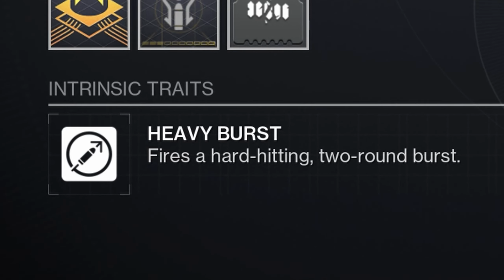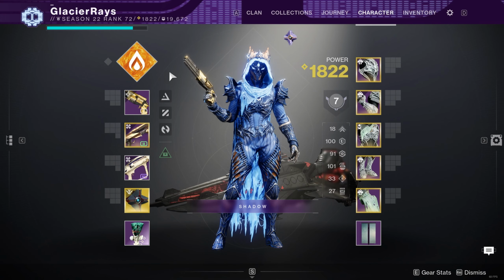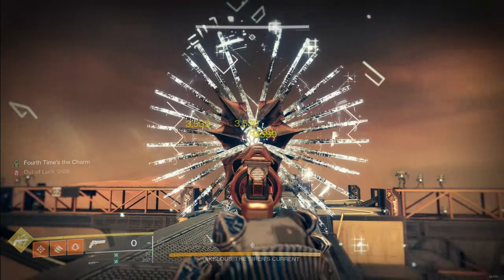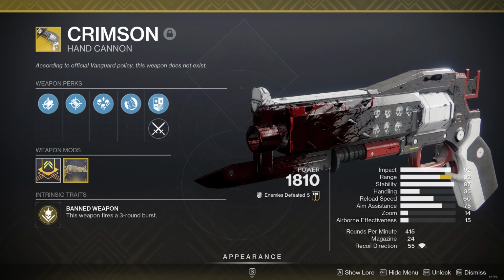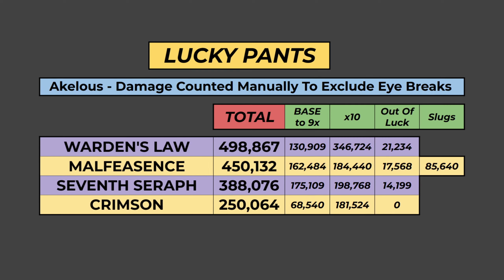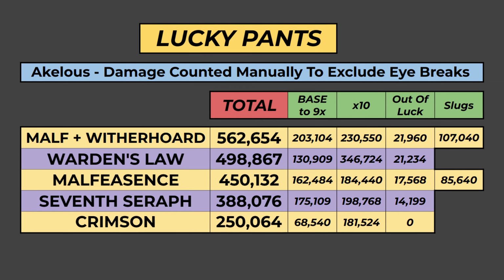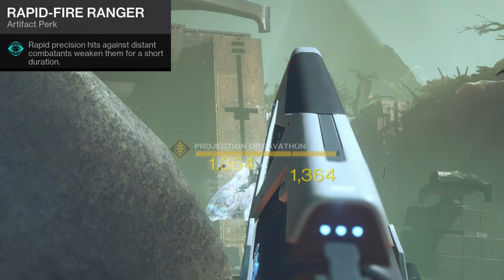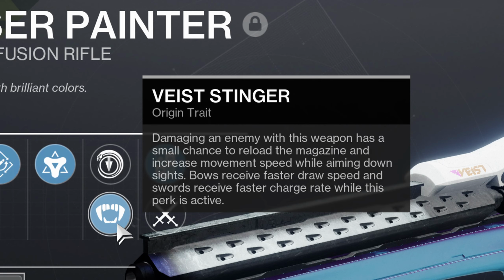Warden's Law Secrets Revealed - Highest Damage Hand Cannon & Unique Burst Interactions [Destiny 2]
The reprised Warden's Law nightfall hand cannon from Season Of The Witch in Destiny 2 is the highest base damage archetype they've ever released, as well as the first and only 'Heavy Burst' frame, with a unique 2-bullet burst firing pattern.

I did thorough testing of Boss damage with Lucky Pants as well as shining a spotlight on the unique interactions that this hand cannon has with exotics, perks and mods due to its special burst firing mode.

0:00 - Intro
0:15 - Heavy Burst Archetype
0:48 - PvE Damage
1:20 - Magazine Size
1:45 - Intro To Tests
2:00 - Lucky Pants - How They Work
4:08 - Lucky Pants - Damage Results
5:00 - Witherhoard & Malfeasence Hidden Interaction
5:48 - Cascade Point
6:01 - Enlightened Action
6:15 - Zen Moment
6:41 - Rapid-Fire Ranger
6:49 - Overload Hand Cannon
7:09 - Aeon Sect Of Force
7:22 - Athrys's Embrace
7:32 - Outro & Potential Future Synergies

[Omynous Clan]